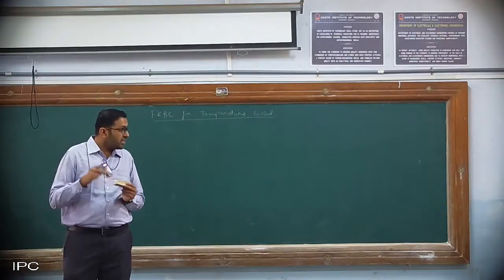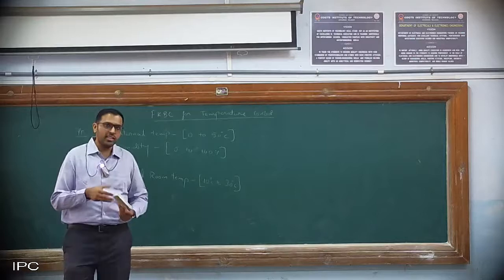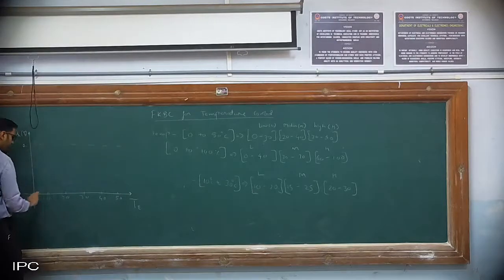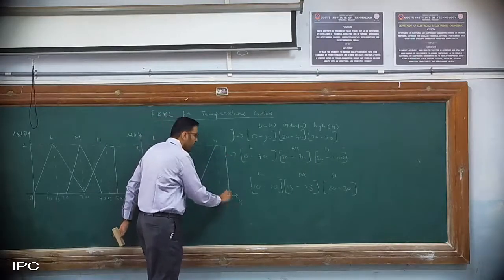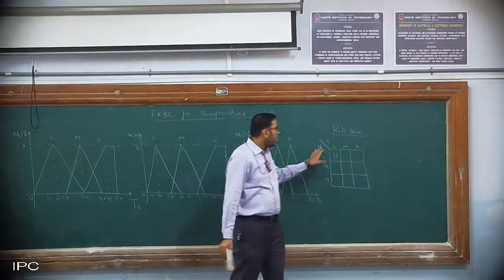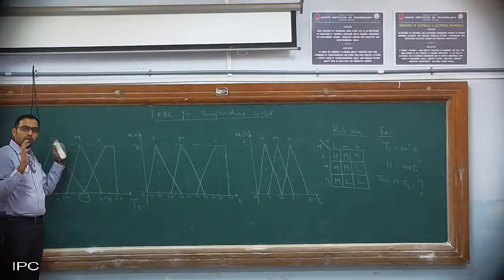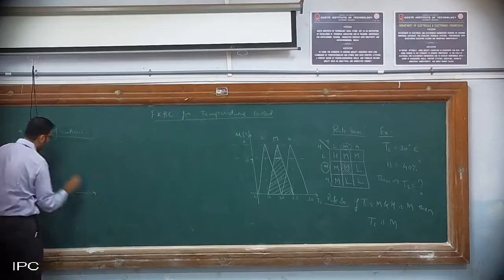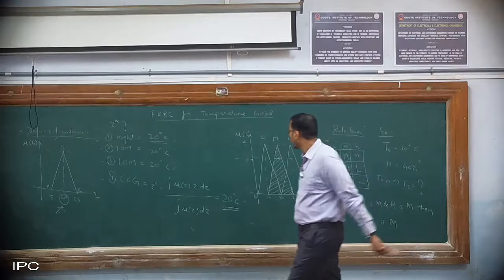FUZZY LOGIC: Unit 4 FKBC for temperature control